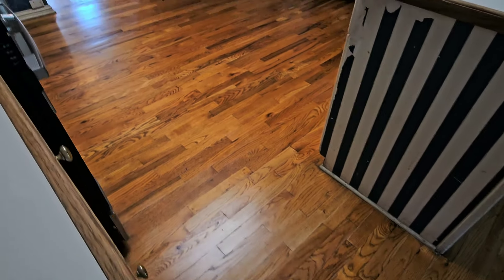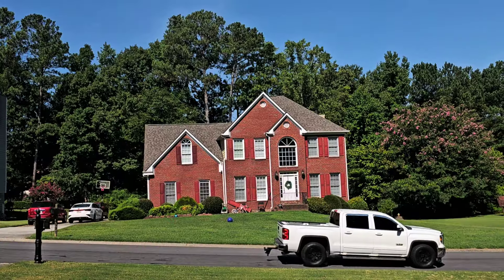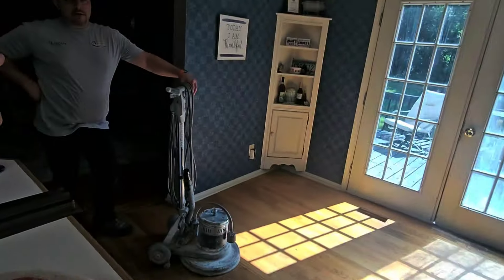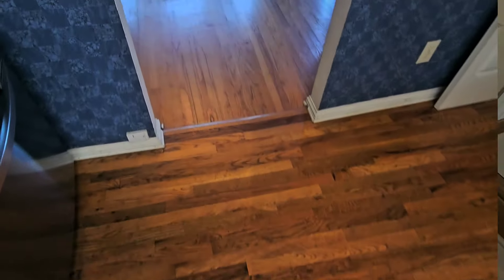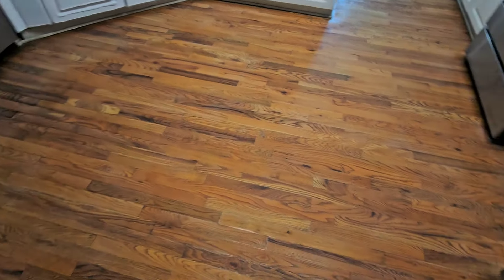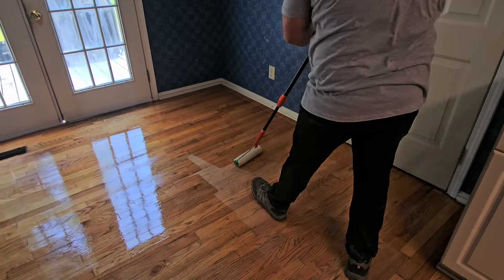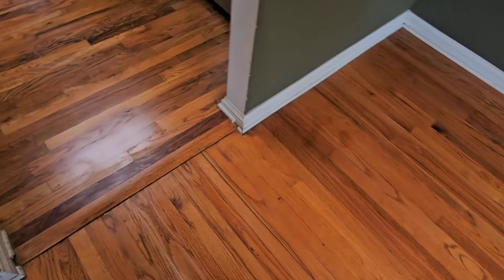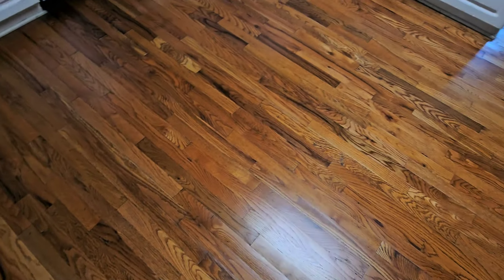My client just wanted the Wood Floors to look better because Sanding was out of her budget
We Can RESTORE your Hardwood Floors in 1 Day😁

Truman Hardwood Floor Refinishing & Cleaning has a unique process that can restore hardwood floors without replacement👍

Hello this is Courtney Lee with Truman Hardwood Floor Refinishing & Cleaning, thank you so much for your interest in allowing us to help you with your hardwood flooring cleaning, wax build-up removal & recoating project. see why below we're Voted BEST of Gwinnett 4 years in a row & The #1 Hardwood Floor Refinishing channel on YouTube👑

●We have The MOST popular Wood Floor Refinishing channel on YouTube

: 🔴 RECOMMENDED VIDEOS